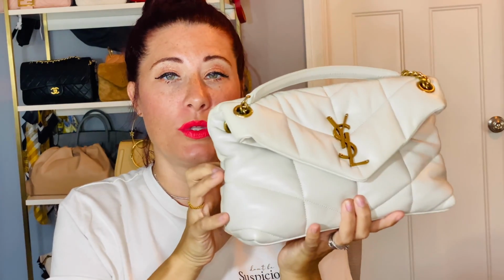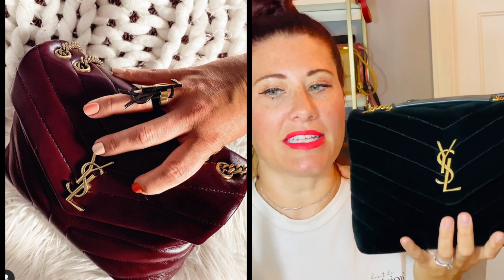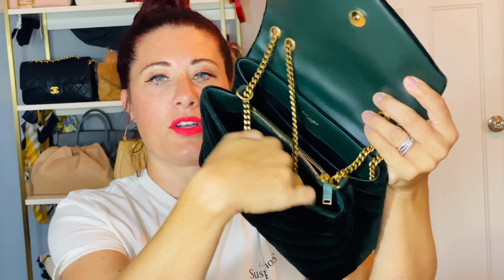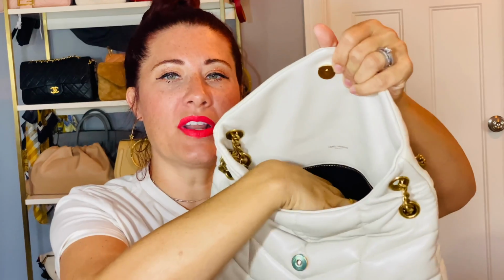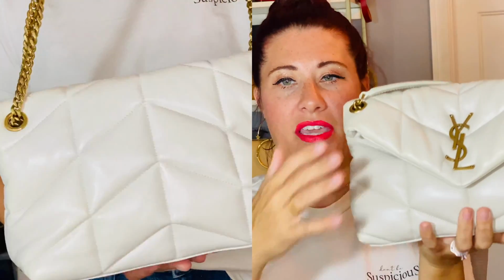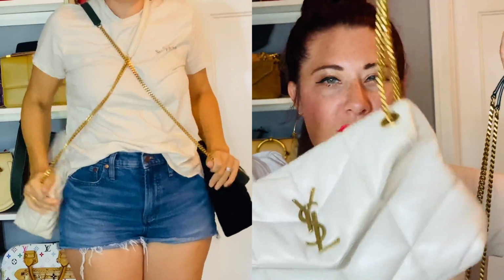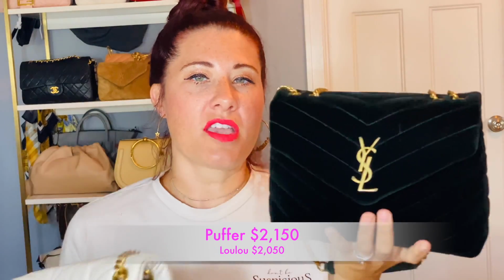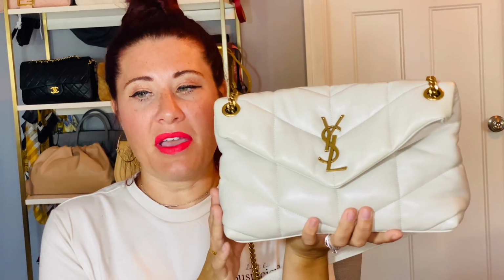Ultimate Bag Battle: Saint Laurent Loulou Puffer Vs. Loulou Small - Who Wins?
Time for another bag battle. Which loulou is right for you?

Items shown
Loulou Small velvet : Found a toy loulou velvet black
Loulou Small puffer White